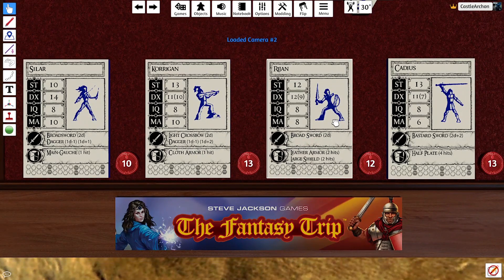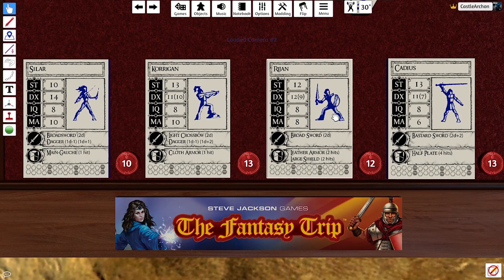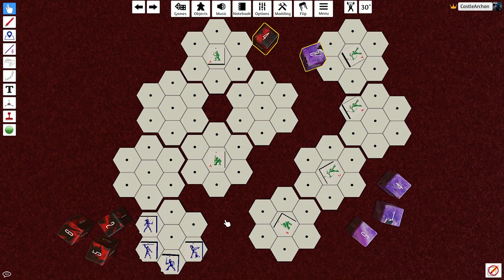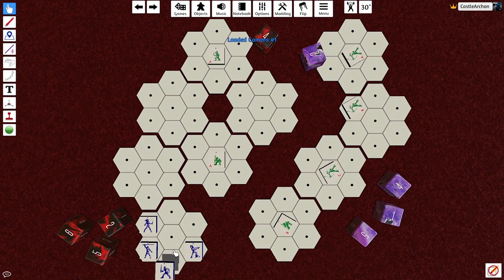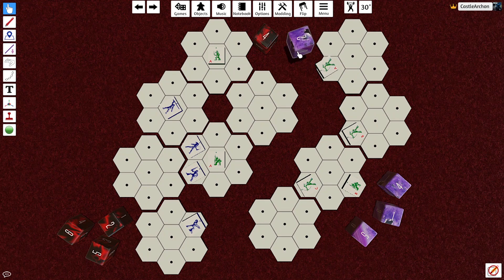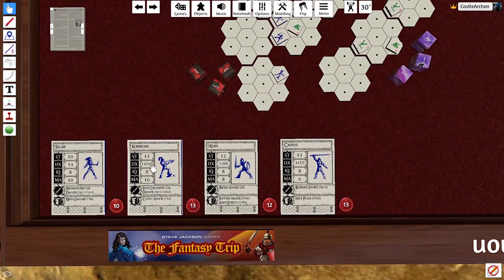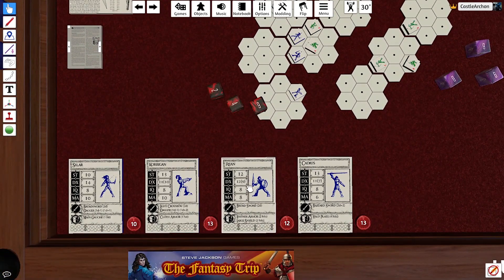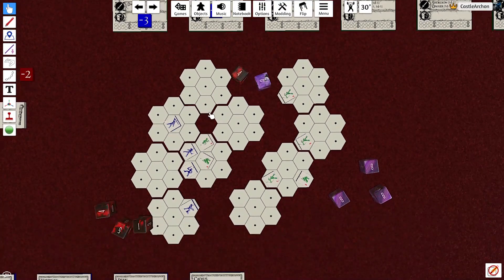The Fantasy Trip Tutorial: All at Once Melee Demo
This video is a demo for The Fantasy Trip from Steve Jackson Games that features many of the tutorial all at once.
Get Melee on Tabletop Simulator (FREE!)